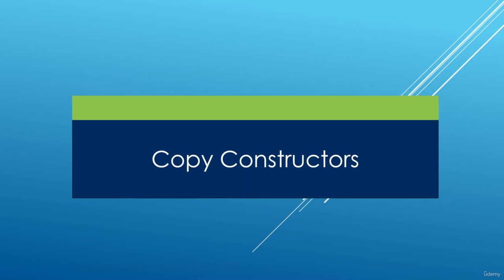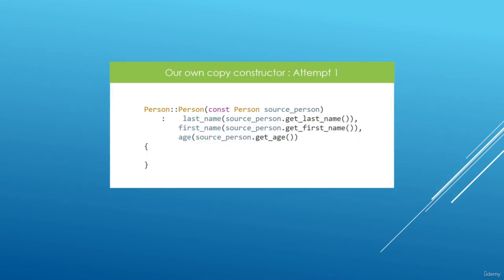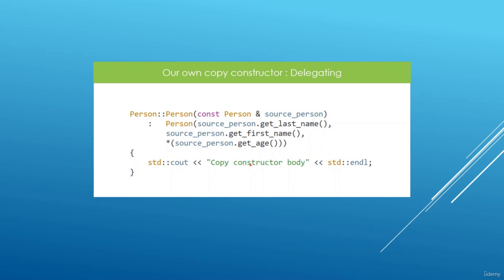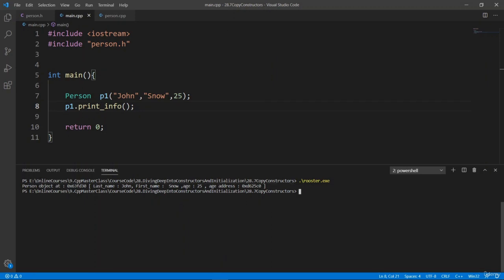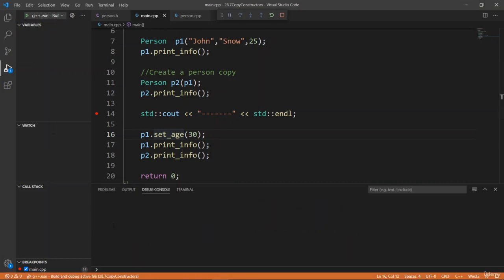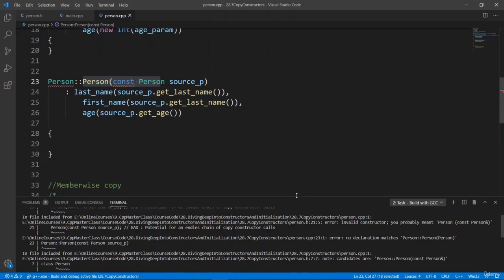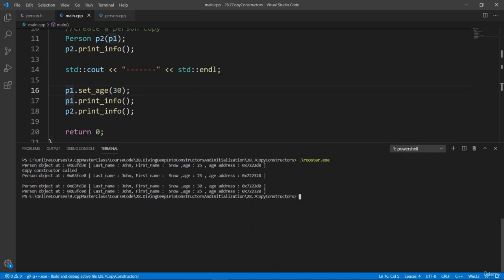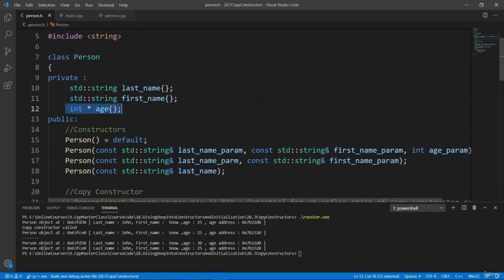012 Copy constructors